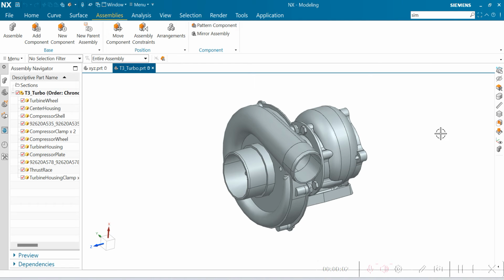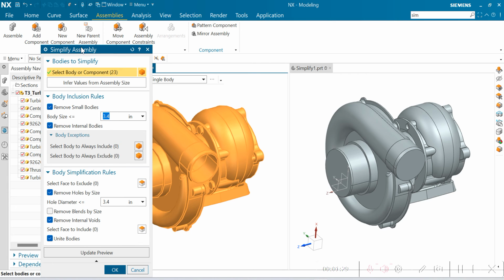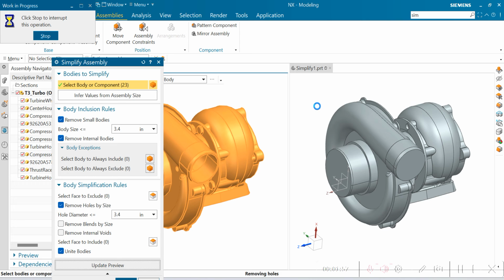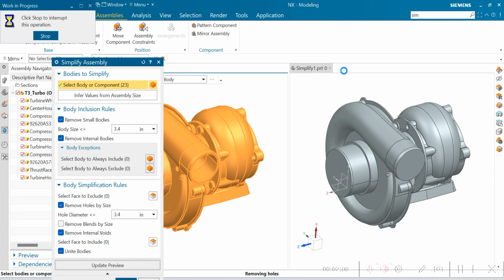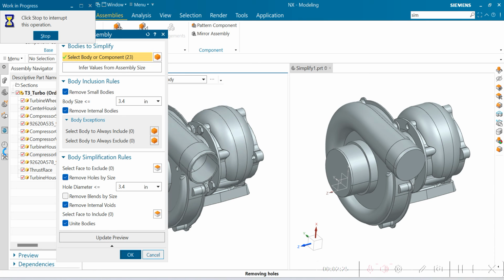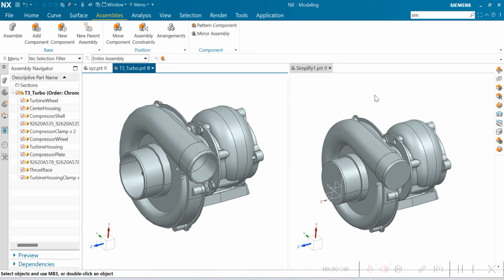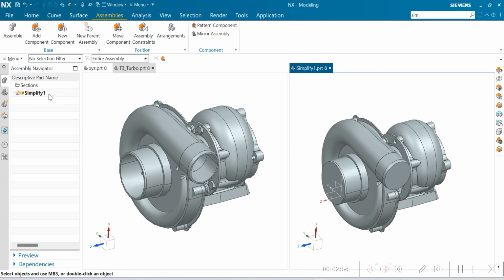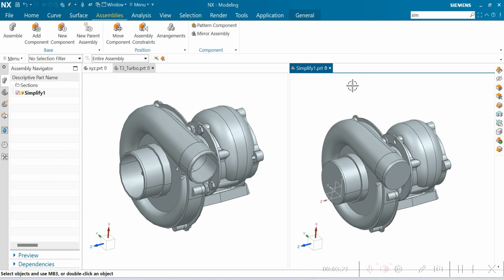Simplify Assembly, Manage large assemblies by reducing the number of components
The "Simplify Assembly" command is a powerful tool that allows users to streamline complex assemblies by reducing the number of components or simplifying their geometry, thereby improving performance and productivity. Here's a detailed explanation of this command:

### What is Simplify Assembly Command?

**Purpose:** The Simplify Assembly command aims to optimize large assemblies by simplifying their structure without sacrificing design intent or functionality.

**Key Features:**

1. **Component Simplification:**
   - Users can selectively simplify individual components within the assembly by removing unnecessary features or details. This could include suppressing holes, fillets, or other geometric elements that are not critical to the assembly's function.

2. **Component Removal:**
   - The command allows users to remove non-essential components from the assembly altogether. This could include fasteners, hardware, or internal components that are not visible or do not contribute significantly to the overall design.

3. **Level of Detail Management:**
   - Users have control over the level of detail retained in the simplified assembly. They can choose to retain essential features and geometry while removing unnecessary complexities, balancing performance with design fidelity.

4. **Geometric Simplification:**
   - The command offers tools for geometric simplification, such as merging surfaces, reducing fillet sizes, or replacing complex geometry with simpler approximations. This helps reduce computational overhead without compromising visual integrity.

5. **Preservation of Design Intent:**
   - One of the key advantages of the Simplify Assembly command is its ability to preserve the original design intent while simplifying the assembly. This ensures that critical functional relationships and constraints are maintained even after simplification.

6. **Performance Optimization:**
   - By reducing the complexity of assemblies, the command improves performance in terms of loading times, manipulation speed, and computational resources required for analysis and simulation tasks.

7. **Collaboration and Visualization:**
   - Simplified assemblies are easier to work with and visualize, making collaboration between team members more efficient. They also facilitate better communication of design concepts to stakeholders and clients.

### How to Use Simplify Assembly Command in NX:

1. **Accessing the Command:**
   - The Simplify Assembly command can typically be found in the "Assemblies" or "Tools" menu within Siemens NX, depending on the version and customization.
   - It may also be accessible through the right-click context menu in the Assembly Navigator or Graphics window.

2. **Selecting Components:**
   - Users can select individual components or subassemblies to be simplified using the command. This can be done interactively by clicking on components in the graphics window or by selecting them from the Assembly Navigator.

3. **Applying Simplification Options:**
   - Once components are selected, users can apply various simplification options, such as feature removal, geometry reduction, or level of detail management, based on their specific requirements.

4. **Preview and Review:**
   - Before finalizing the simplification, users can preview the changes to ensure that critical design features are preserved and that the assembly functions as intended.

5. **Finalizing Simplification:**
   - Once satisfied with the simplification settings, users can apply the changes to finalize the simplified assembly. The original assembly structure remains intact, allowing for easy comparison and reverting if necessary.

6. **Iterative Optimization:**
   - Simplification is often an iterative process, where users refine the assembly structure based on performance feedback, design changes, or specific project requirements. The Simplify Assembly command in NX supports this iterative approach by providing flexibility and control over the simplification process.

By leveraging the Simplify Assembly command in Siemens NX, design engineers can effectively manage large assemblies, improve performance, and streamline collaboration, ultimately enhancing productivity and design efficiency.